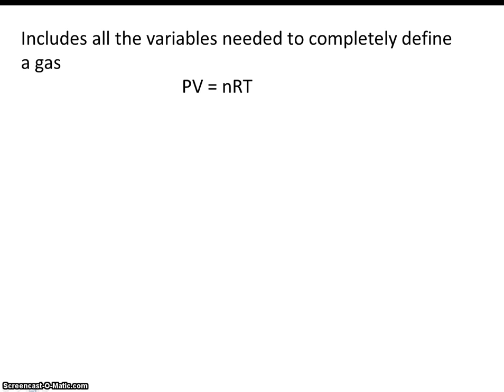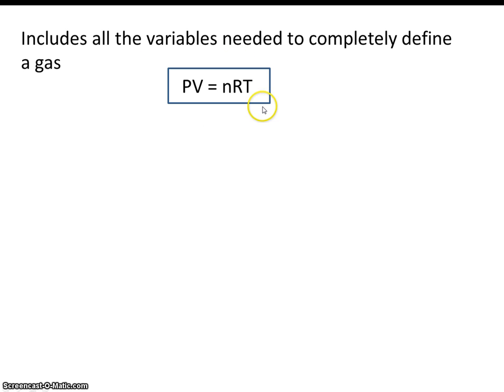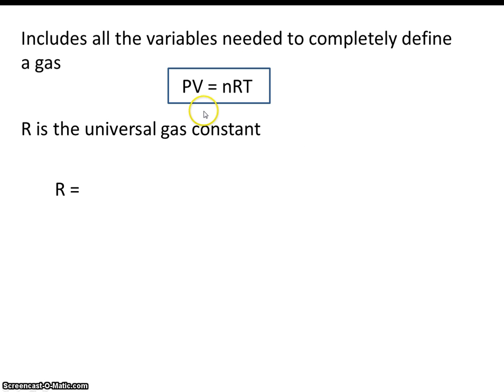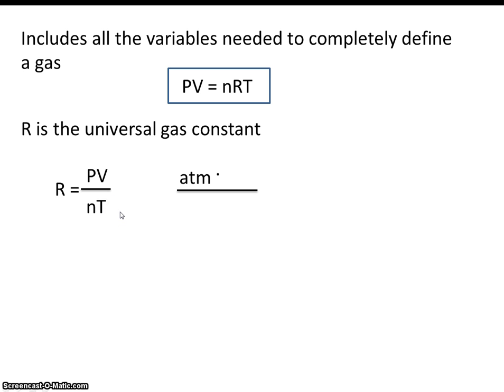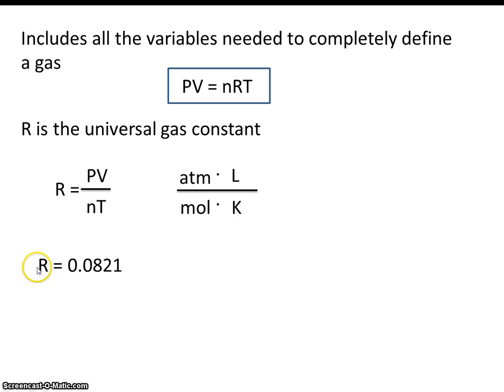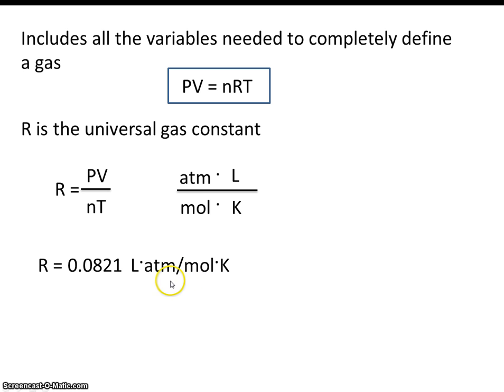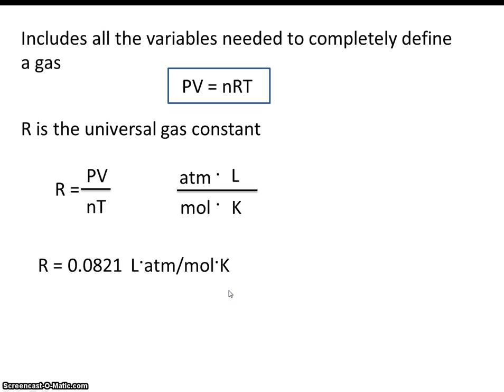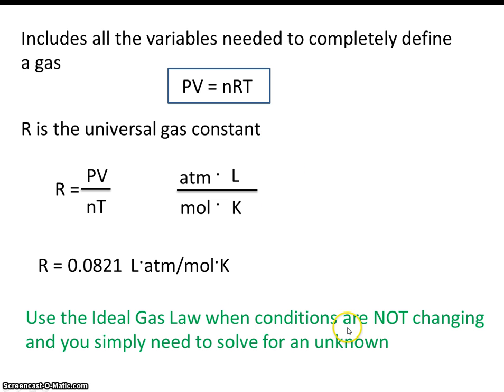#13 ideal gas law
Idea gas law explained